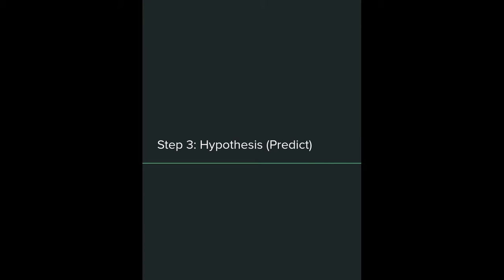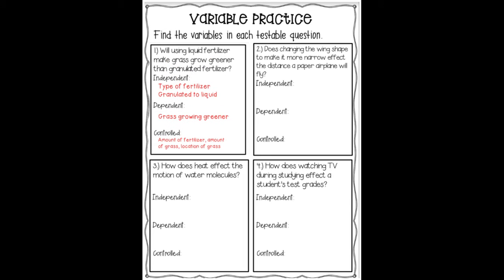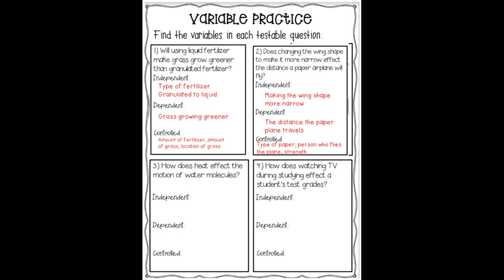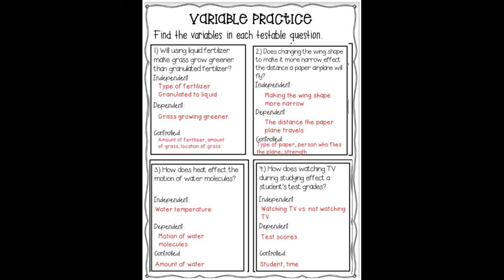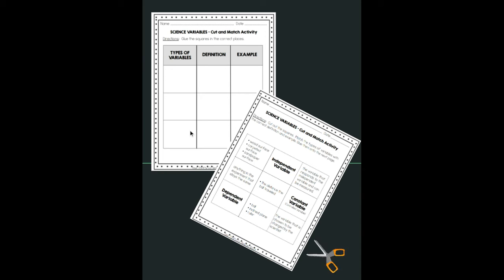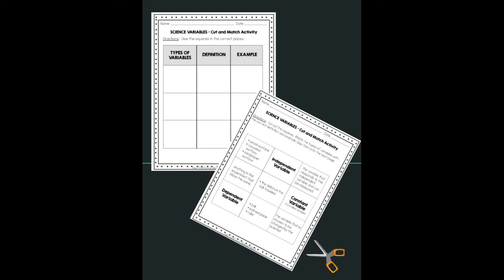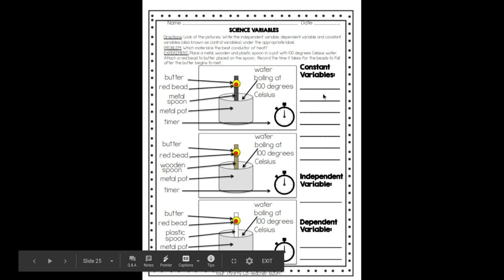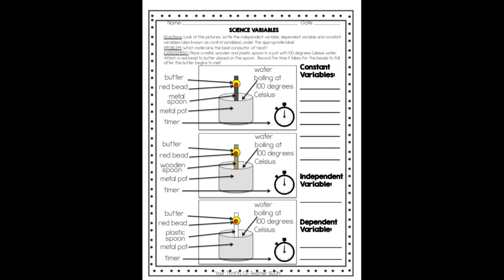Science Variables Practice Part 2